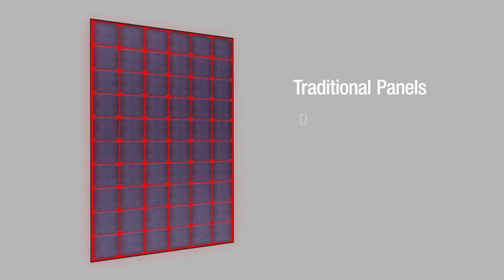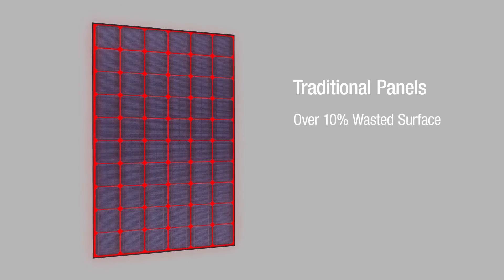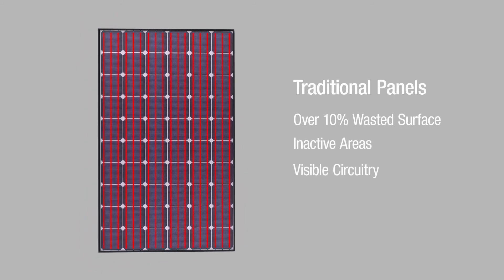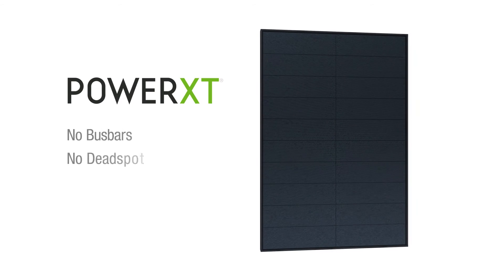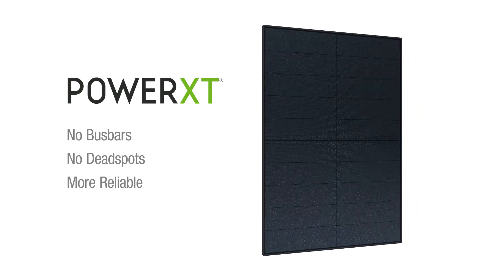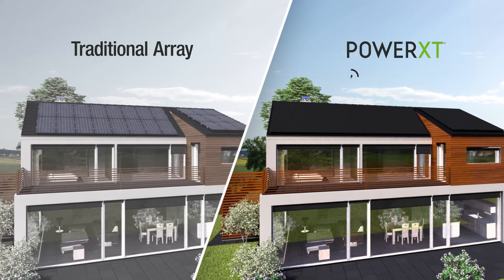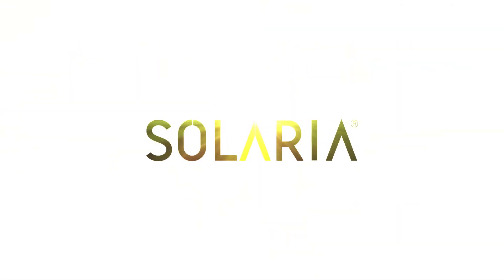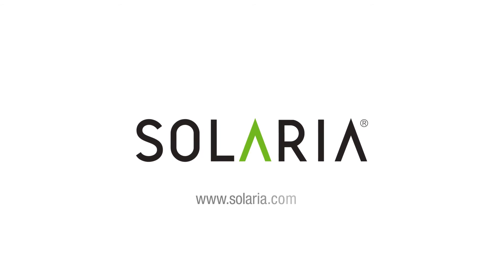8MSolar - Solaria Superior Power & Efficiency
See this video to find out how Solaria panels are made to maximize efficiency and improve power production.